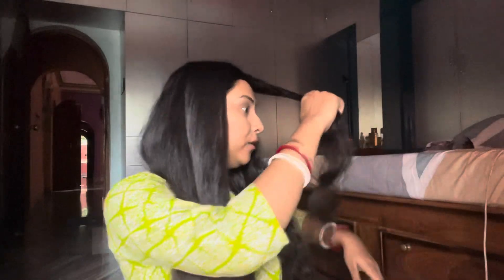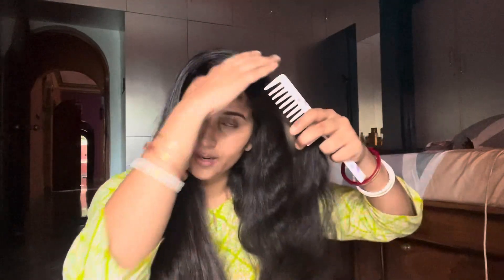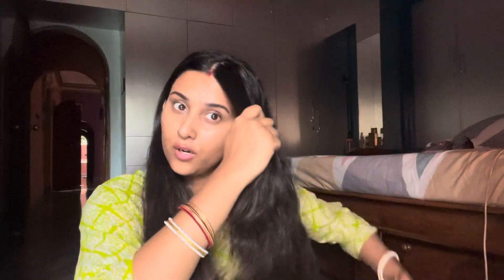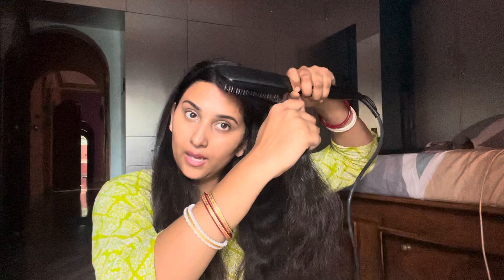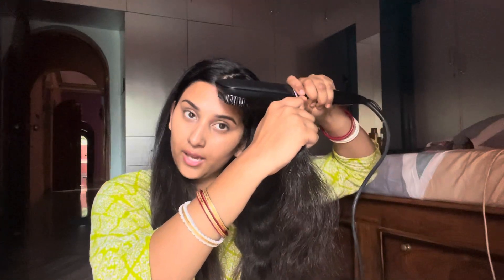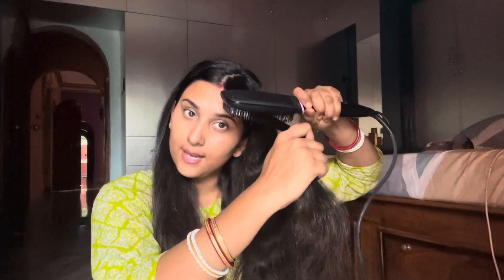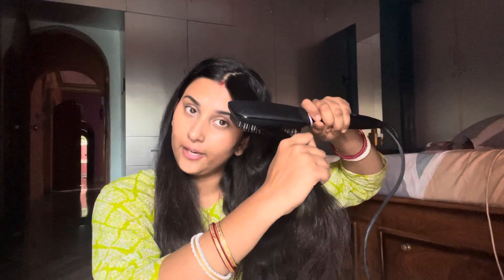How to straighten your hair quickly 📌 | hair style | straightner review | saheli | beauty vlog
Hair hack
Hair style
Easy hair style